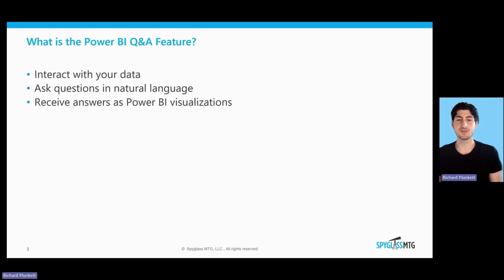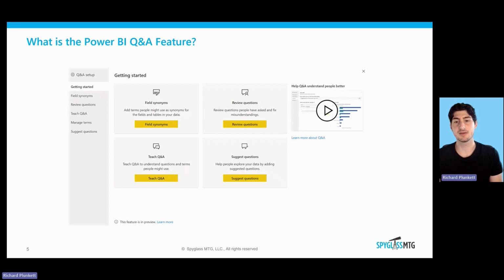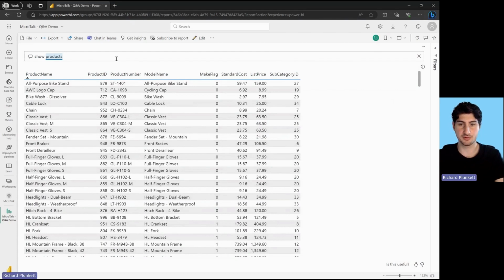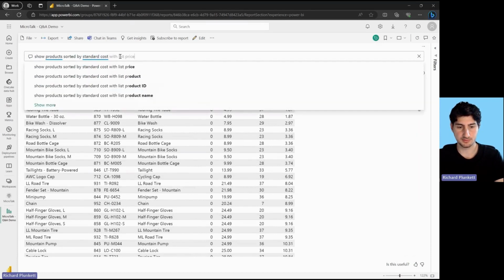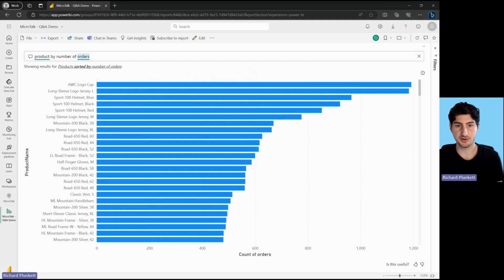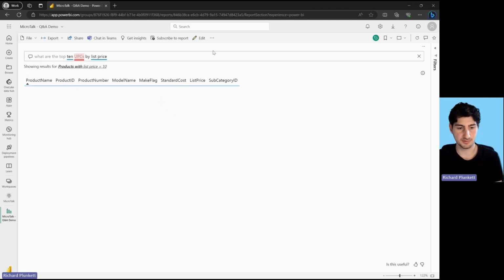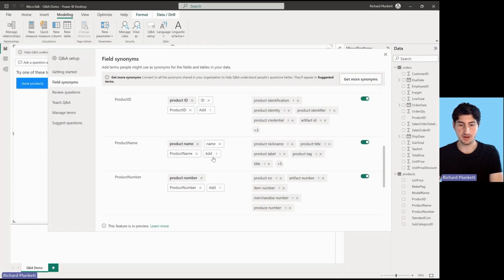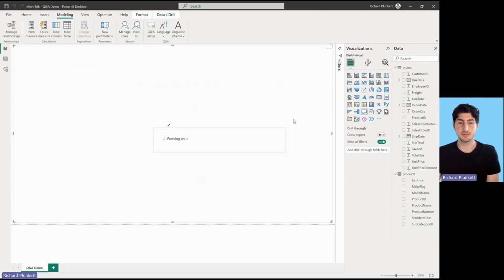Power BI Q&A MicroTalk